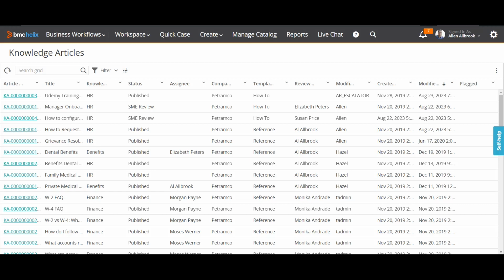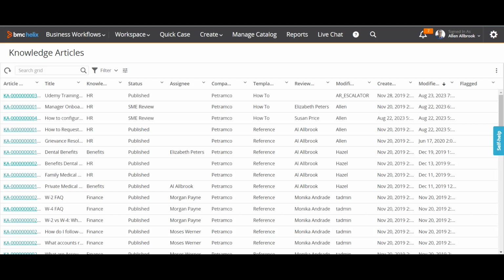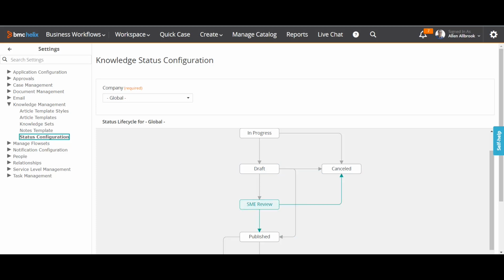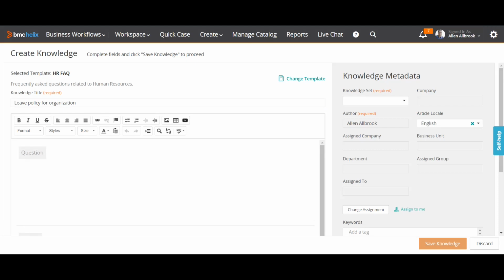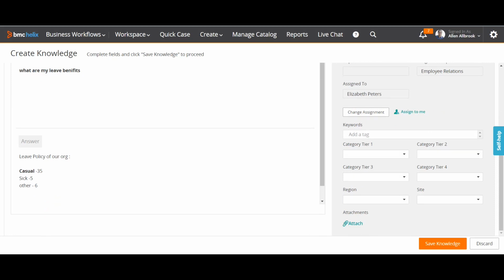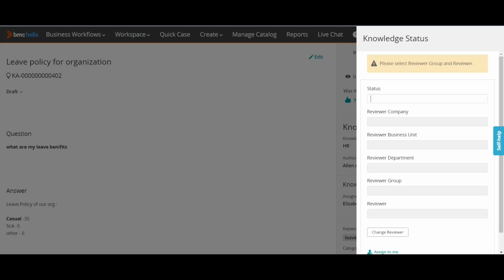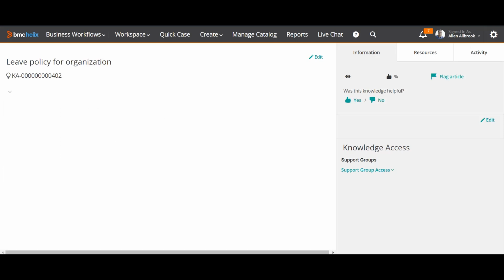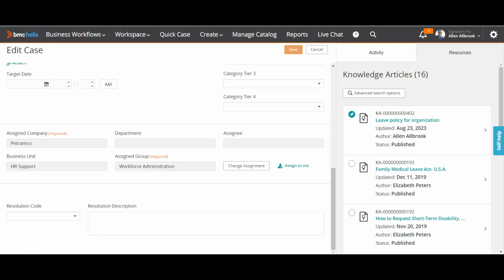BMC Helix | BMC Remedy Knowledge Management | Process Flow | How to Define a knowledge Article.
*Topic Description*

This video talks about BMC Helix Knowledge Management  as a process and how its used with Case Management.

Good luck!